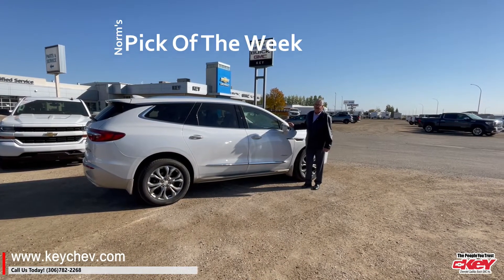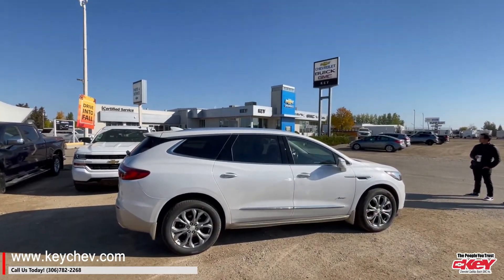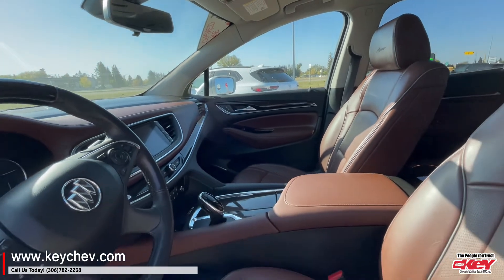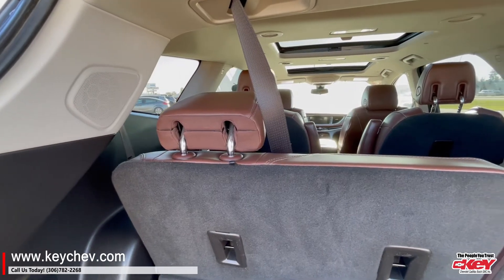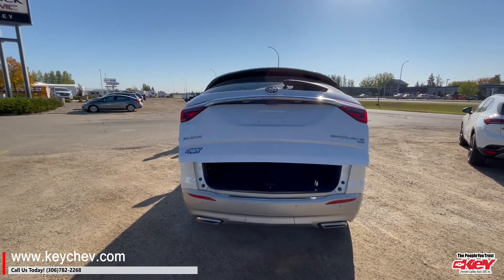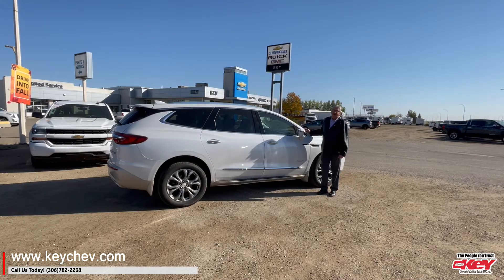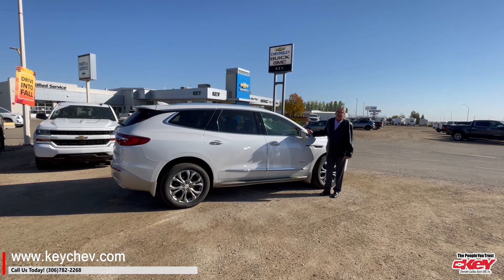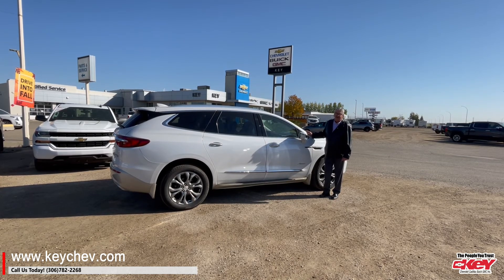Norm's Pick Of the week I 2018 Buick Enclave Avenir.